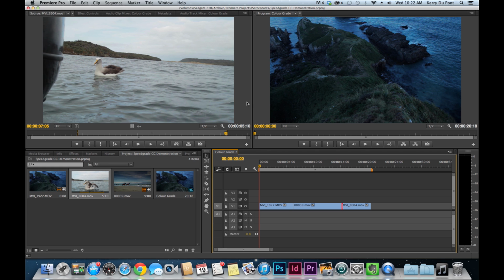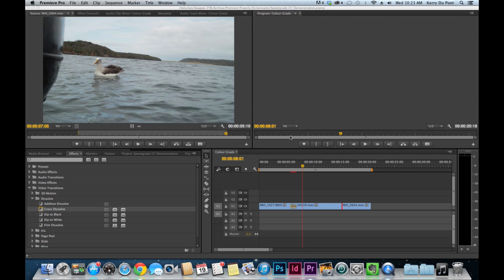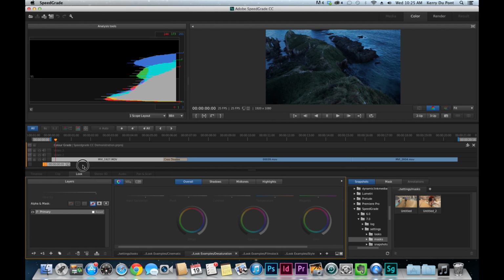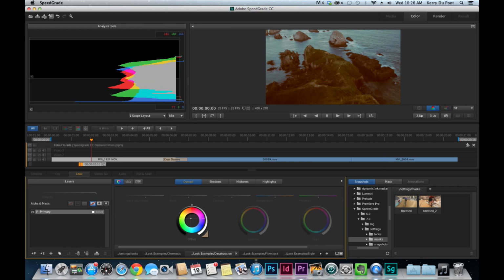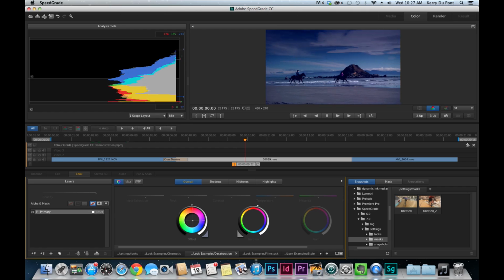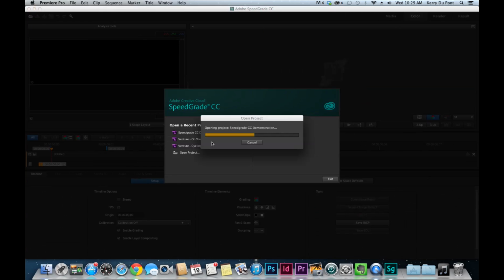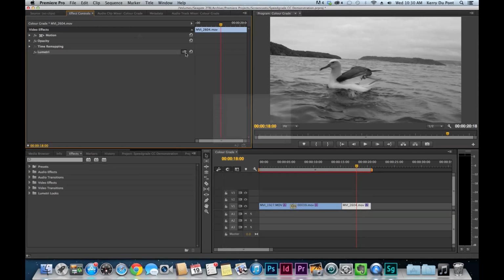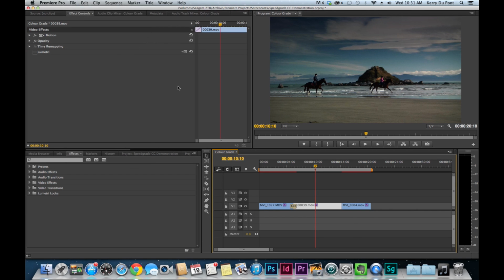Adobe Speedgrade CC Basics - Moving clips and sequences between Premiere Pro and Speedgrade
Adobe Speedgrade CC has a great new feature called 'Direct Link', which allows you to easily take a Premiere Pro CC timeline and colour-grade it in Speedgrade.  The workflow is much quicker than in previous versions of Speedgrade, and allows you to grade clips (and transitions) without any rendering at all.

This video was recorded on a Mac Mini, using Adobe Creative Cloud.  The workflow is the same on a Mac or Windows.